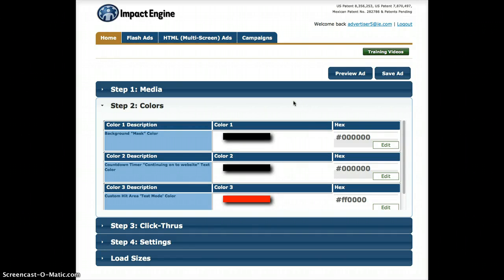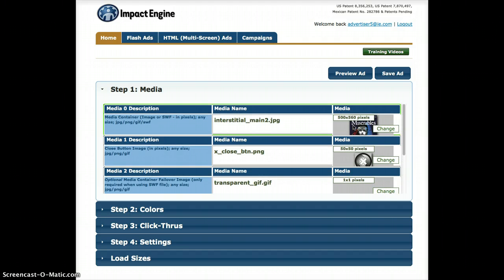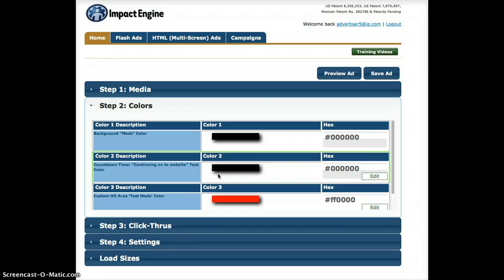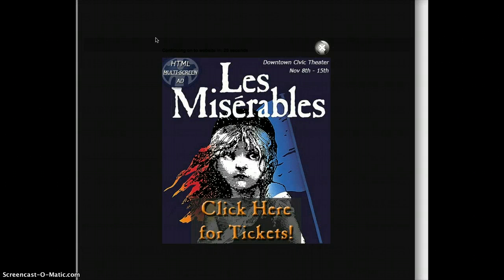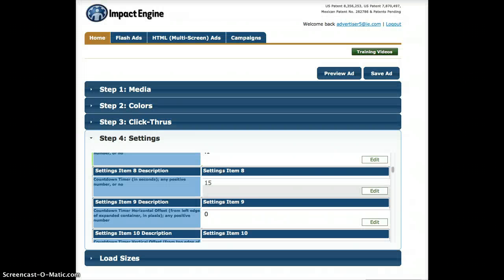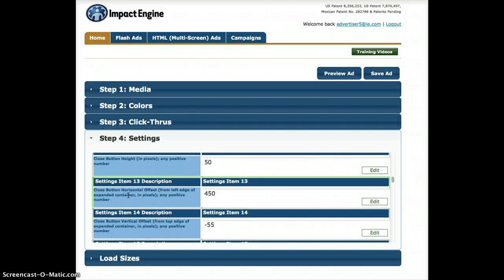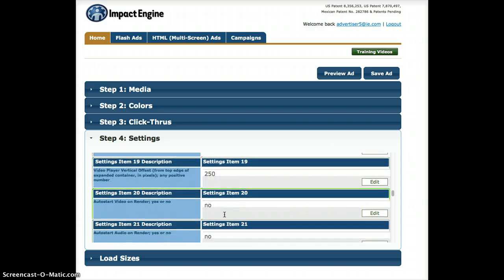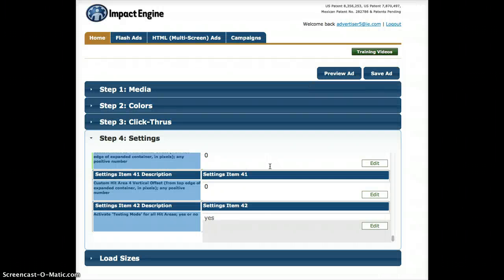HTML_Interstitial & Interstitial Video Design Guide